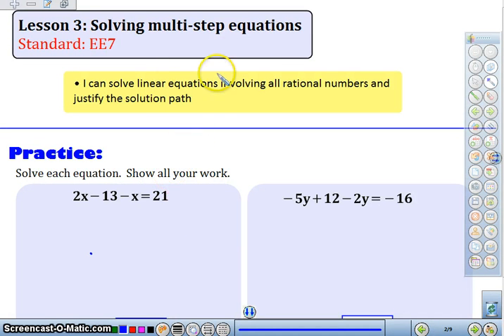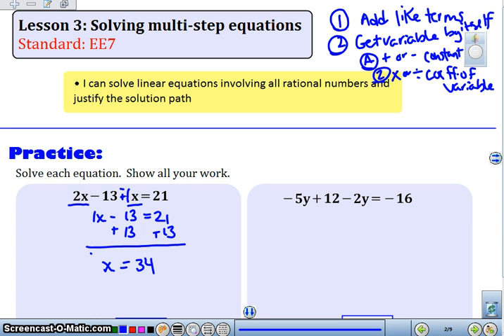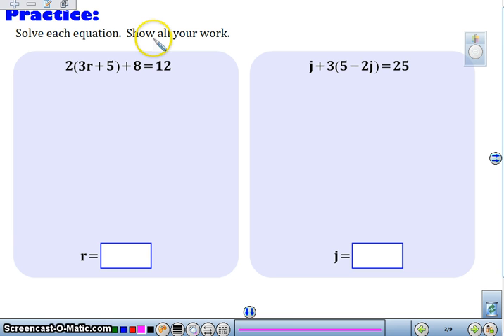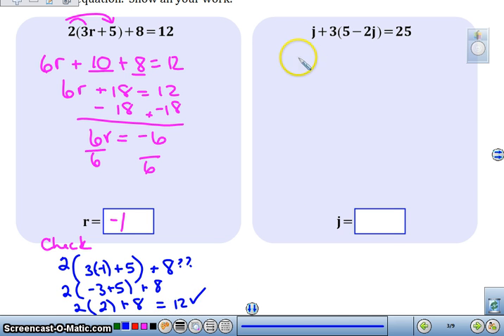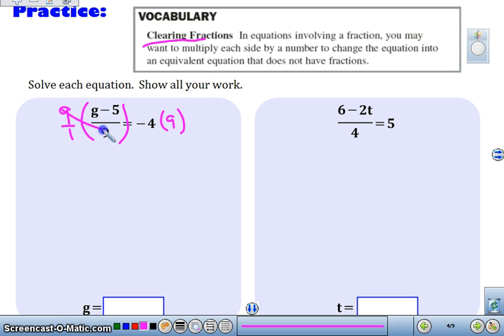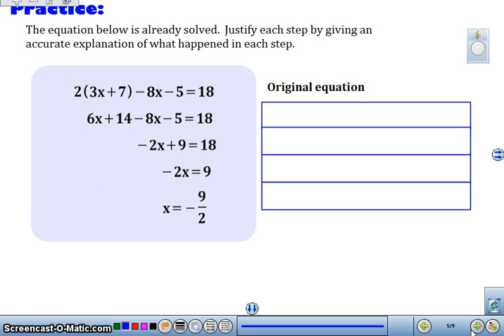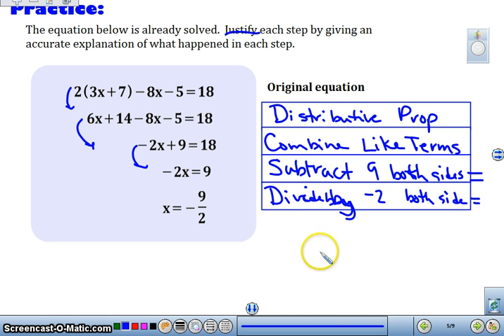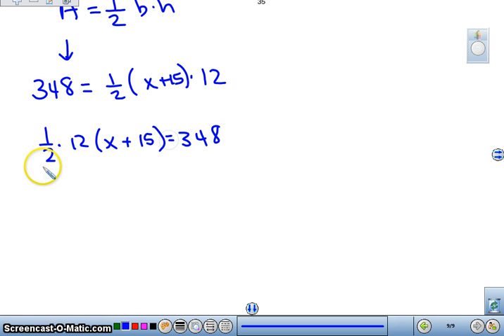F3 M8 solve multi